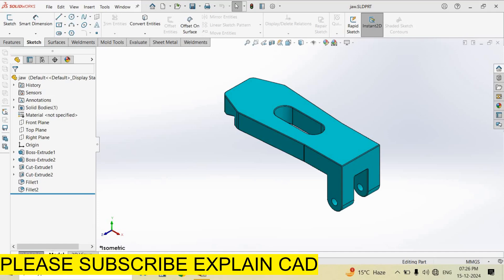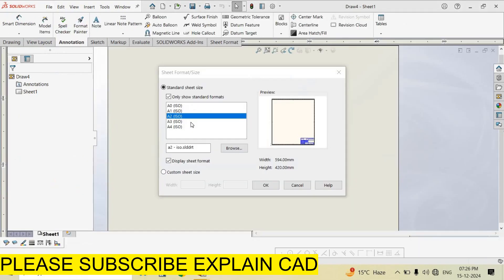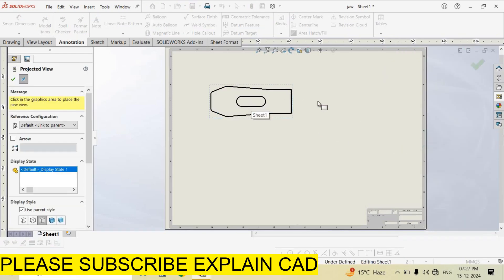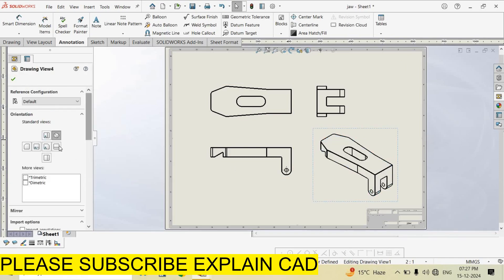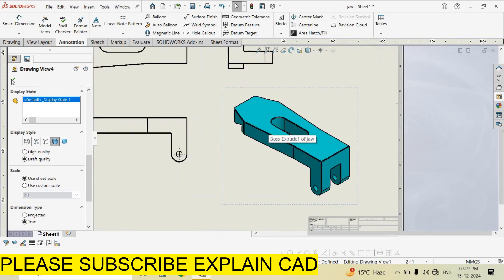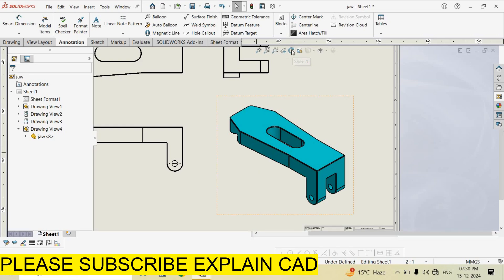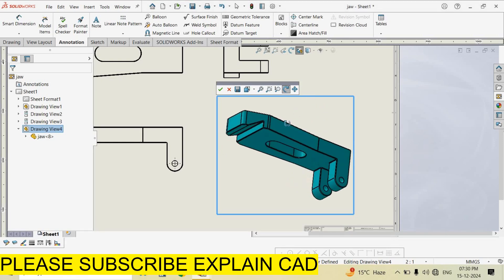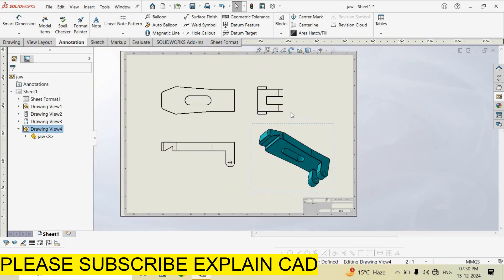HOW TO ADJUST ISOMETRIC VIEW IN 2D DRAWING IN SOLIDWORKS